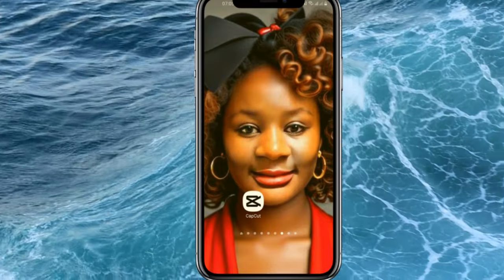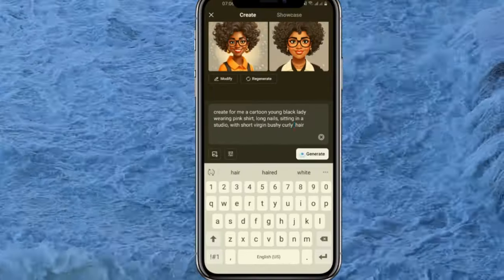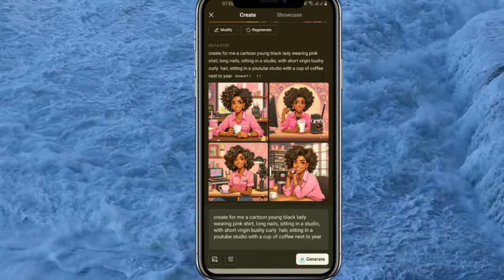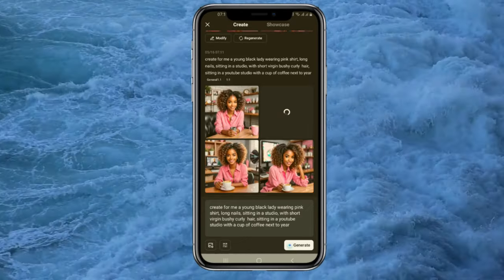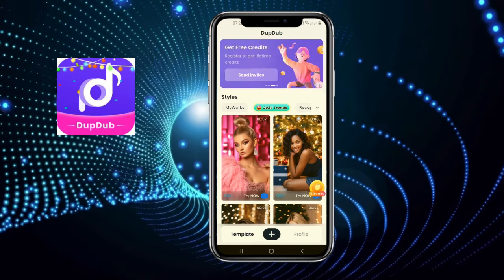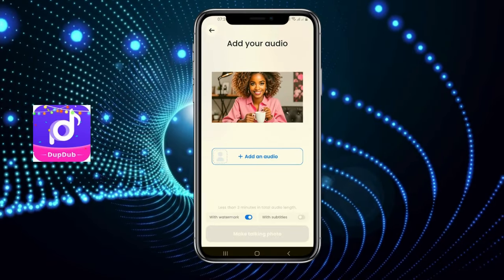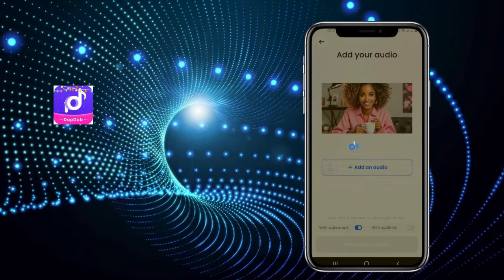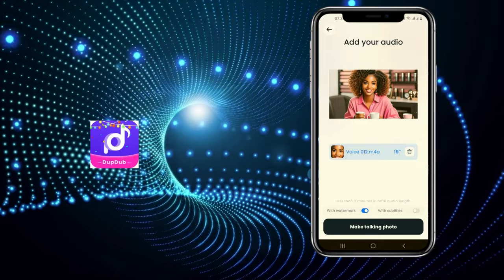How to CREATE A TALKING AVATAR FREE USING CAPCUT AND DUPDUB APP for PASSIVE INCOME with new NICHE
Create a Talking Avatar: Step-by-Step Tutorial with CapCut and DupDub

Welcome to our comprehensive tutorial on creating a talking avatar using CapCut and DupDub! In this video, we'll guide you through the entire process, from setting up your avatar to making it speak with realistic animations and audio.